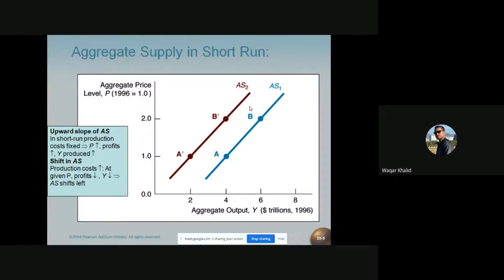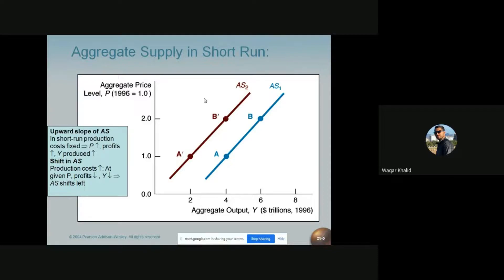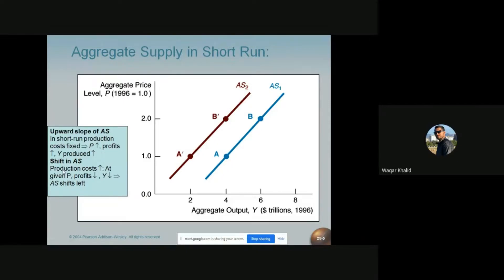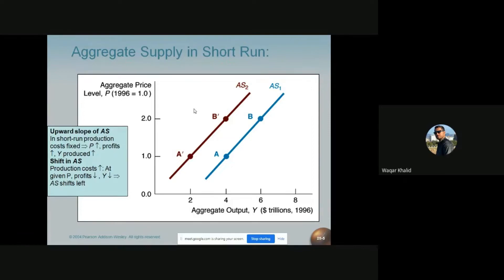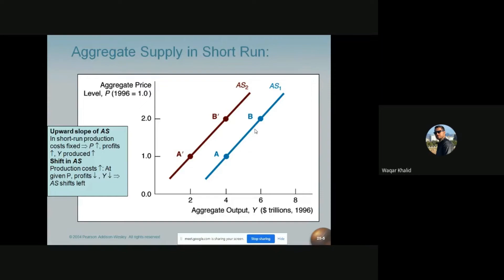Shifts in Aggregate Supply Curve | Shifts in Short run Aggregate Supply Curve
About This Video:
In this video, we examine the effects of a shift in aggregate supply curve. We first examine the aggregate supply curve which is defined as the total output that firms of various types produce at any given price level. We will then look at how a shift in aggregate supply curve can be caused by a change in both the price of other inputs and changes in expectations about future prices.